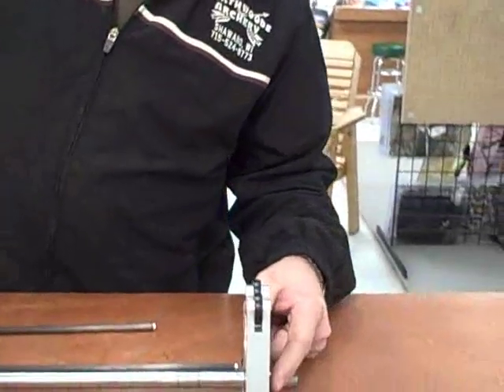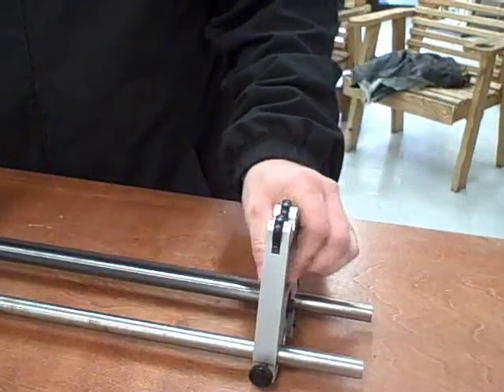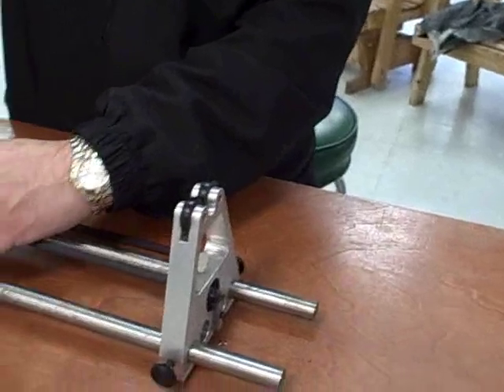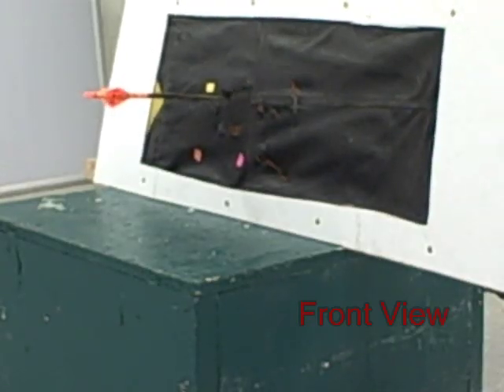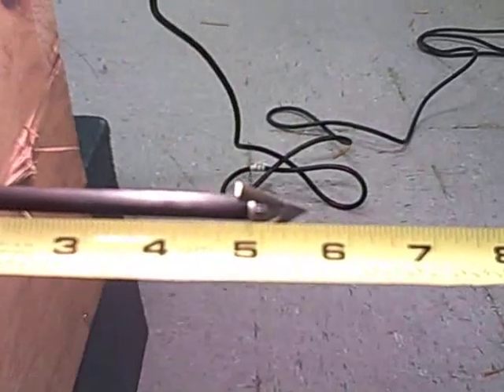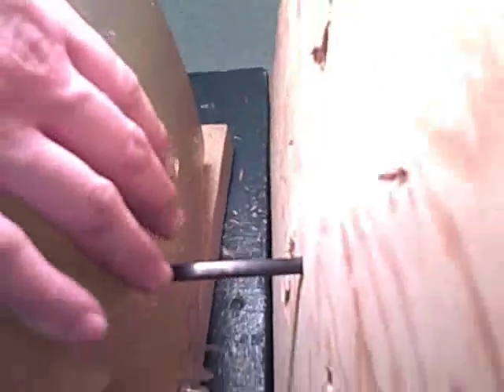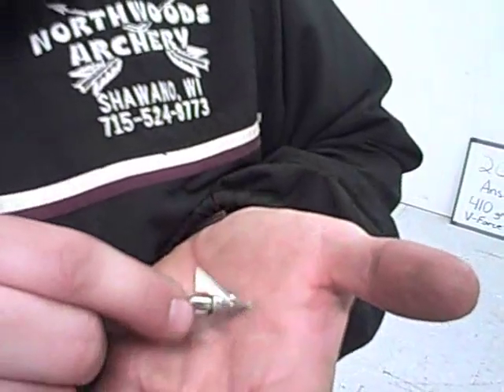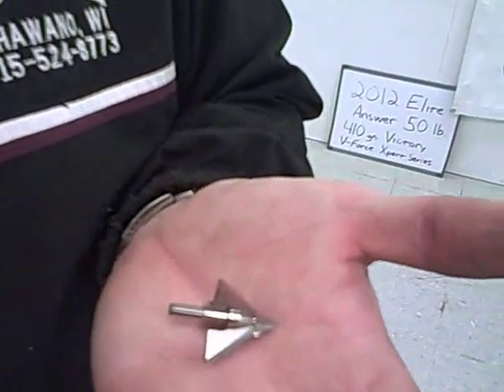Ballistic Gel Test of the QAD Exodus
Northwoods Archery in Shawano Wisconsin conducted several Ballistic Gel Tests of various
arrow broadheads.  This is one of the videos.